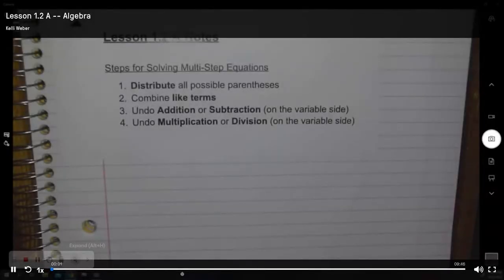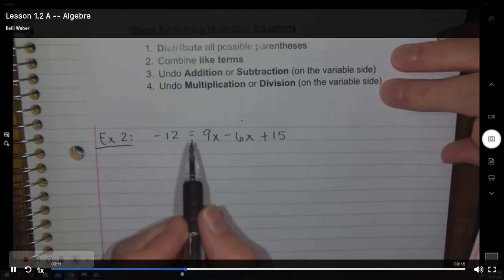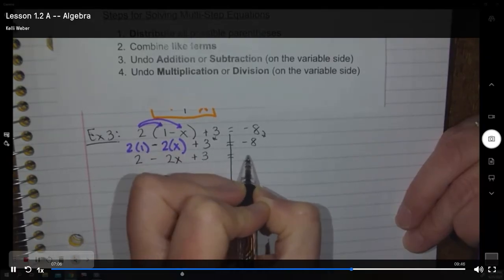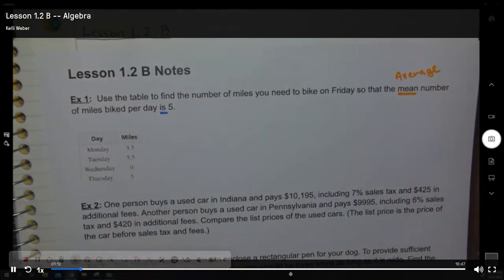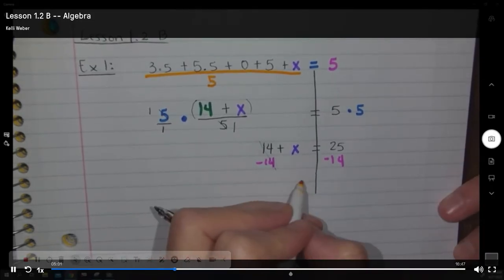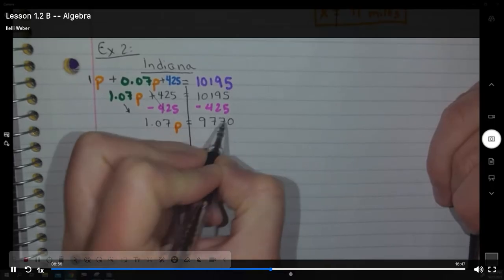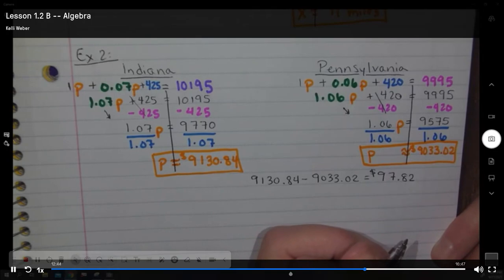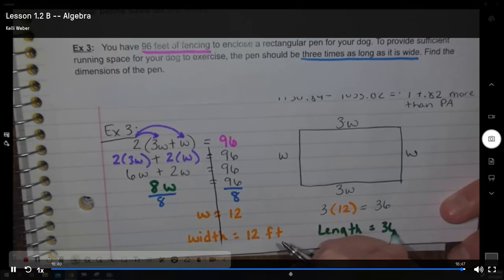Lesson 1.2 -- Algebra